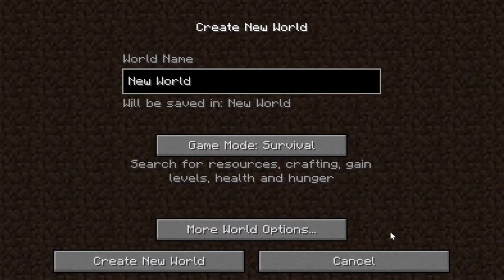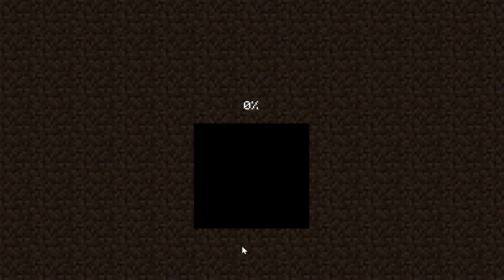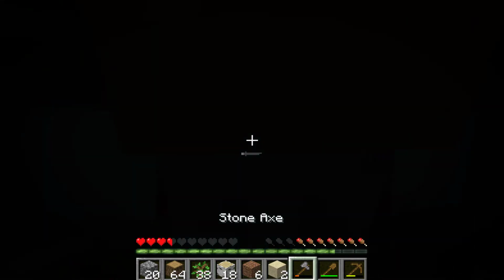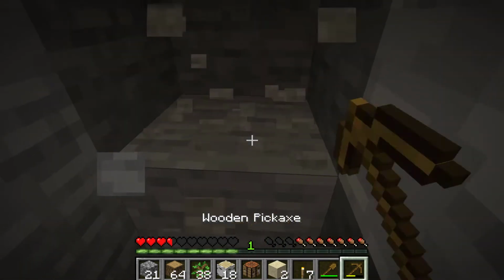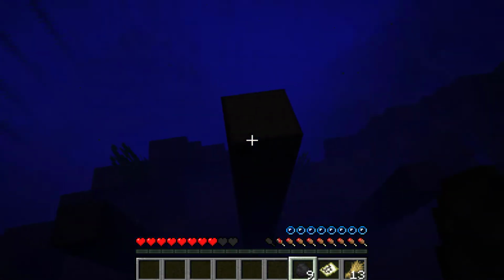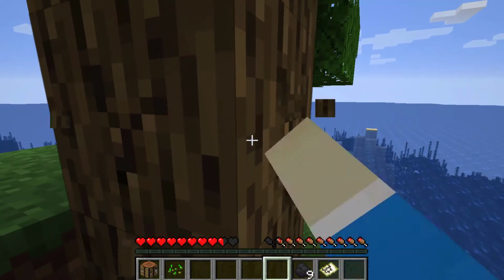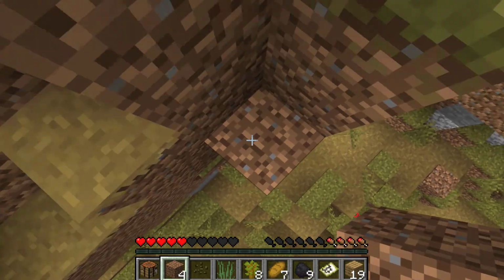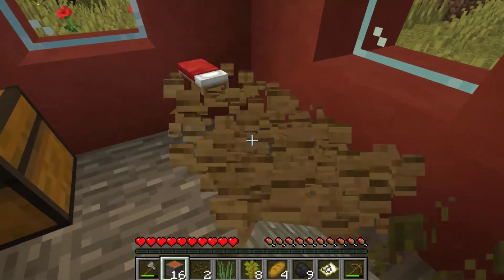LOSING EVERYTHING!!! (Already) Minecraft - Part 1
If you liked this video, please show so by clicking the like button!